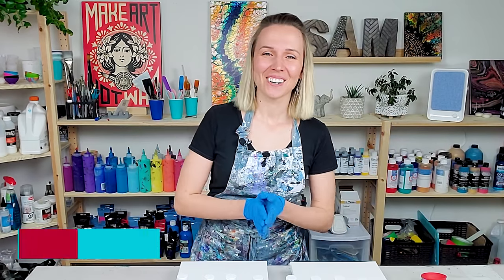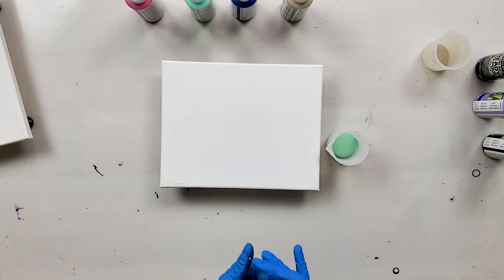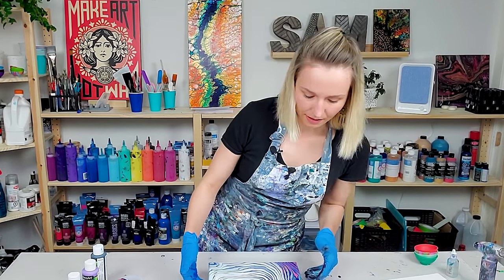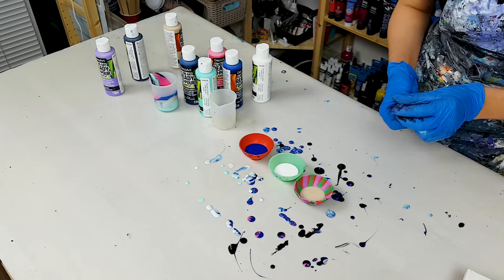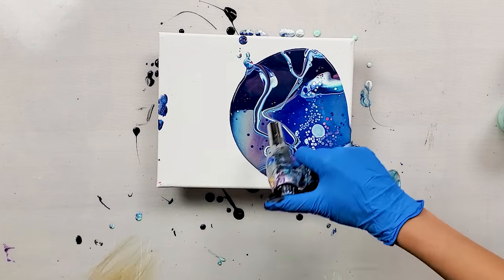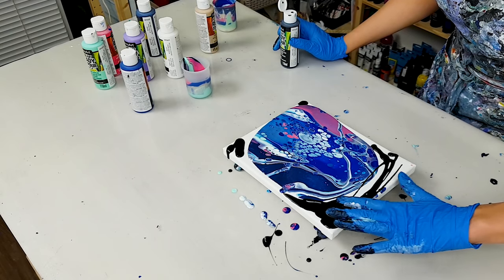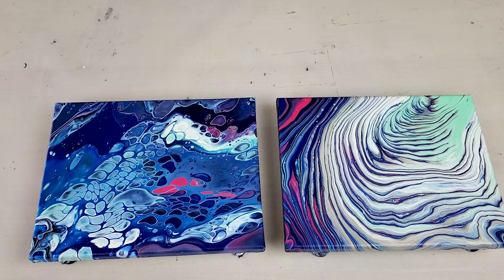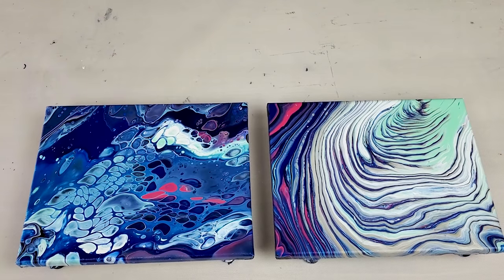DecoArt READY-MIXED Pouring Paint TESTING - Fluid Painting Experiment NEW Acrylic Pouring Product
Trying out NEW Ready-mixed pouring paint by DecoArt! I love experimenting with new acrylic pouring products and I just couldn’t ignore this one. As always, for the first test with ready-to-pour fluid acrylics, I like to try the most basic techniques, and today it’s a ring pour and flip cup.
I think pre-mixed acrylic pouring paint is a great option for fluid art beginners as it helps to figure out the right consistency of colors, plus saves time on mixing.

Chapters:
0:00 Intro
1:44 adding color to the cup for a ring pour
2:43 ring pour - pouring colors on the canvas
3:25 tilting and stretching the ring pour
3:57 tip for stretching the paint
5:14 adding silicone to colors for the flip cup
6:01 adding color to the cup for a flip cup
6:35 flip cup technique
7:36 cells opening after the torching
7:58 stretching the flip cup and cells
11:04 dry result for both pours